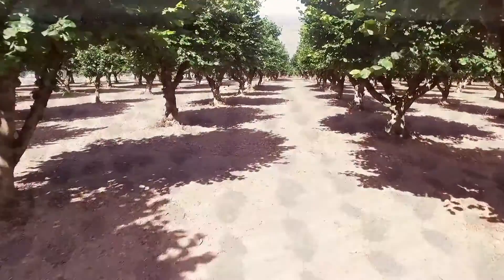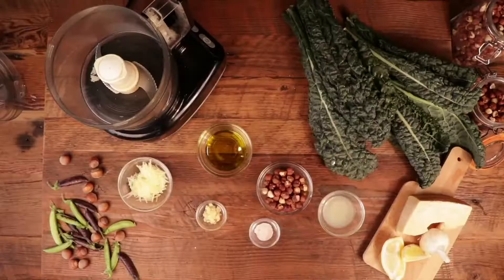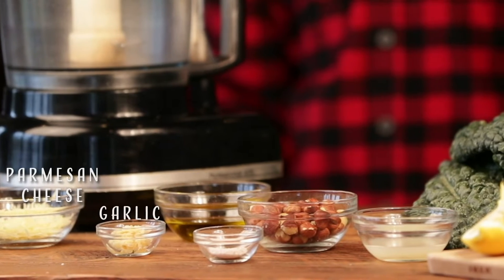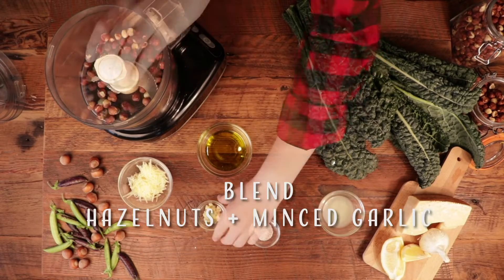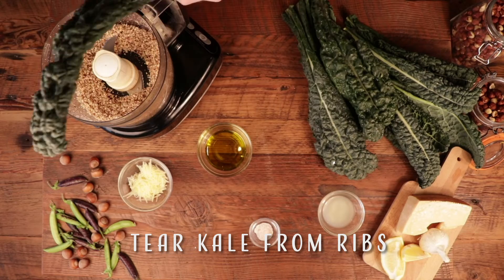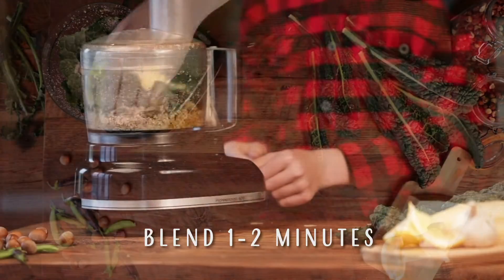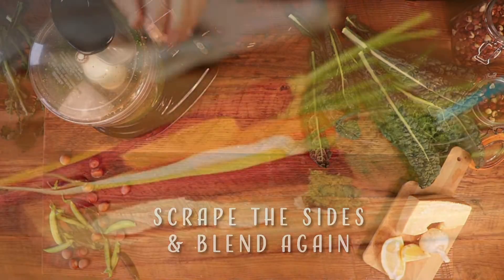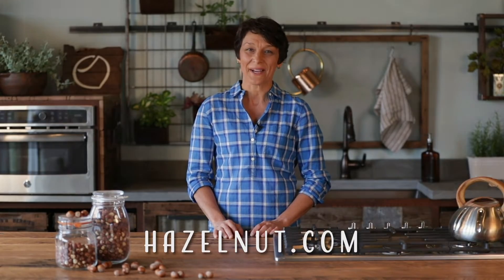Hazelnut Kale Pesto Recipe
Quick and easy recipe to make your own hazelnut pesto.